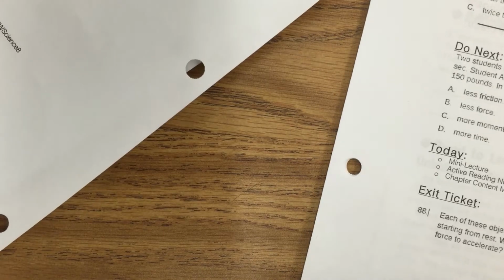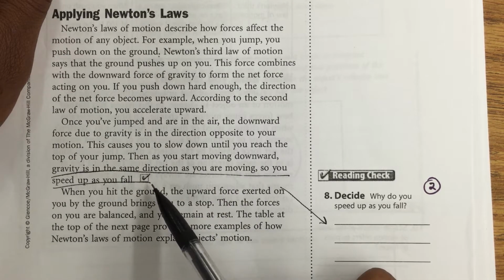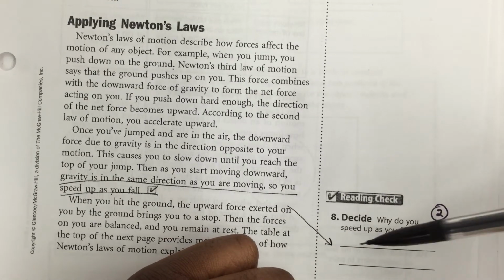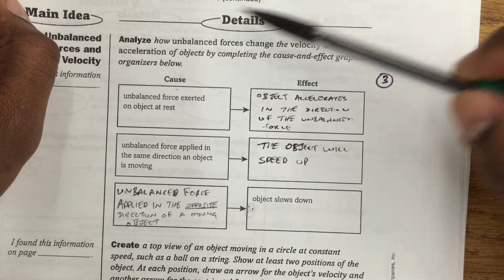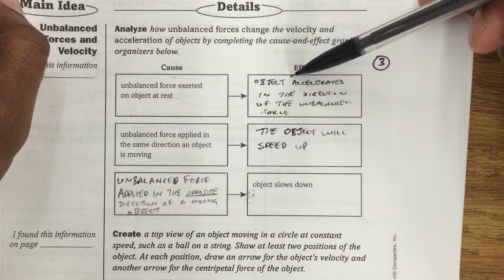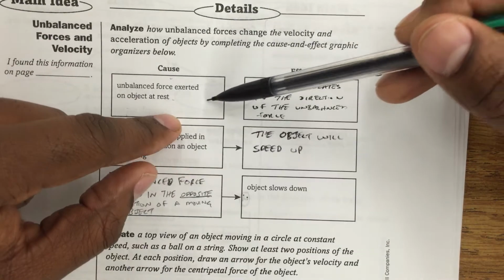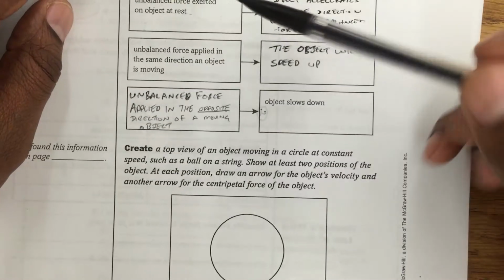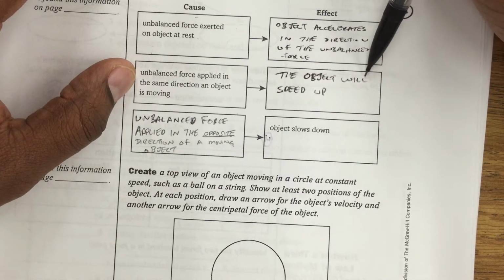Week 22 Workbook Video